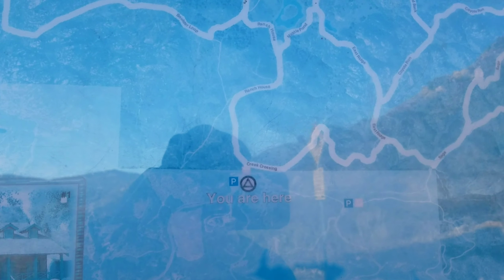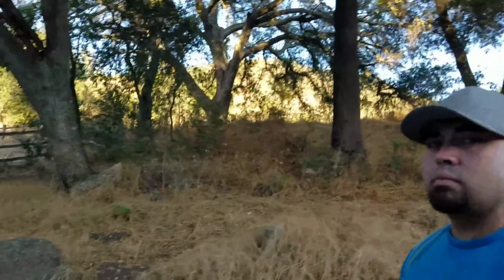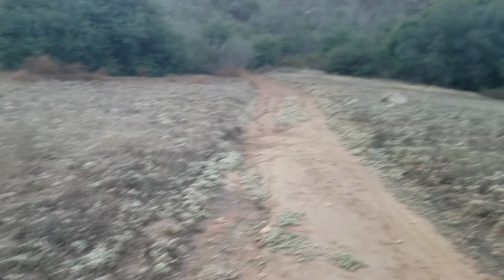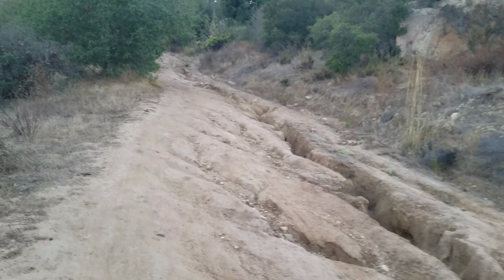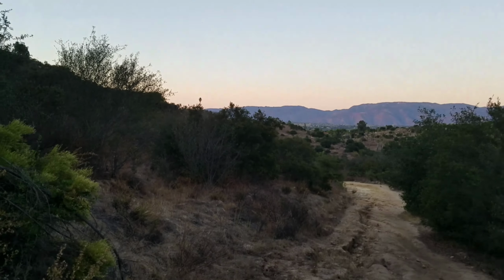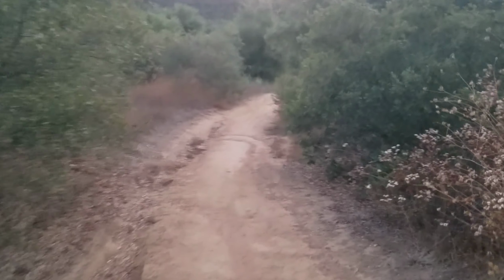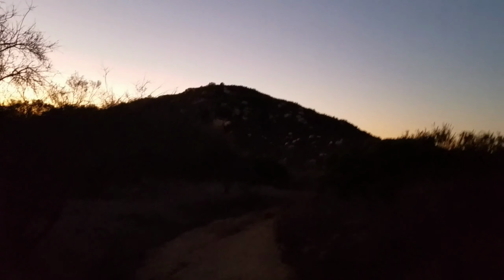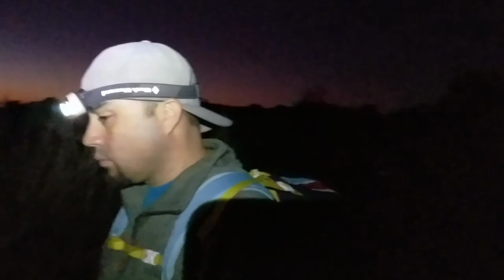Daley Ranch Episode 6 night hiking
This is a hike on Daley Ranch that goes from hidden spring, engelman oak, cougar ridge. Night hiking after the 4th mile.